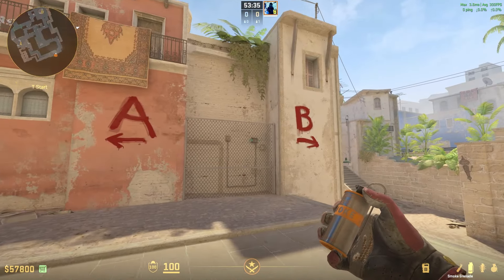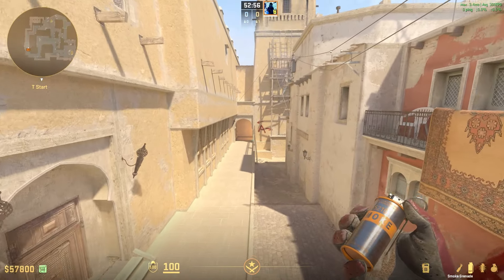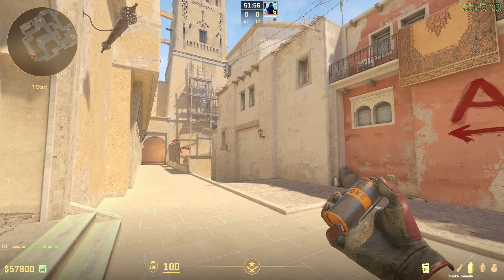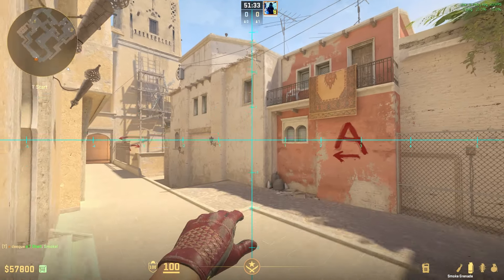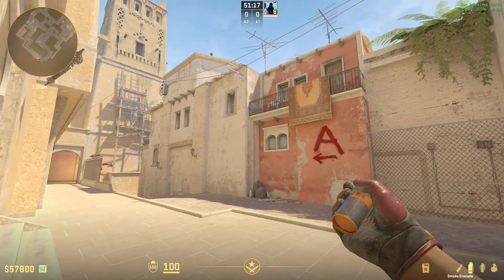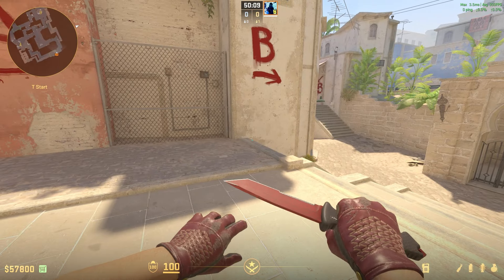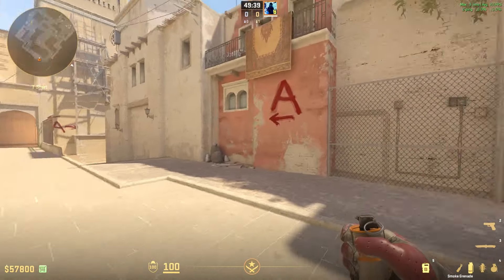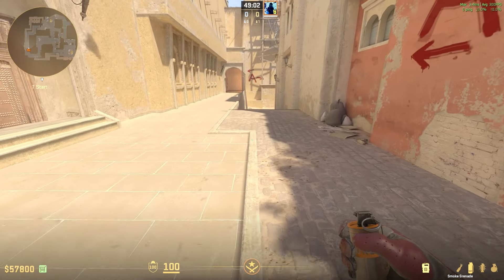*NEW* Way To Get Jumpthrow Bind Again!!!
Jumpthrow:
alias rev "bind mouse_x yaw"
alias com "-jump;rev"
alias +njt "-attack"
alias -ntj "+jump;bind mouse_x com"
bind v "+ntj"